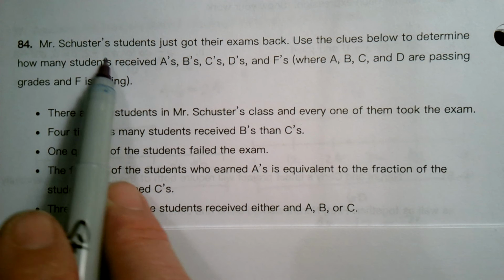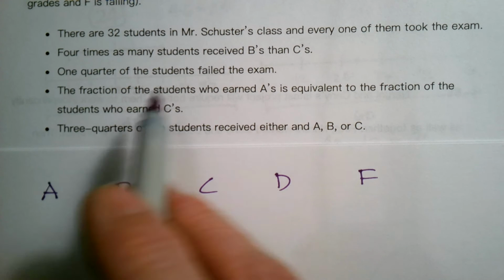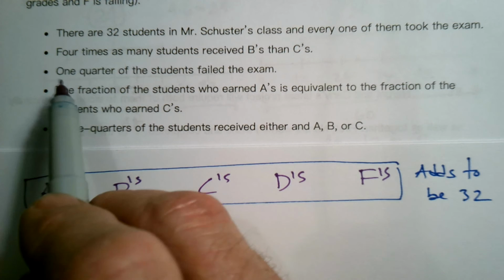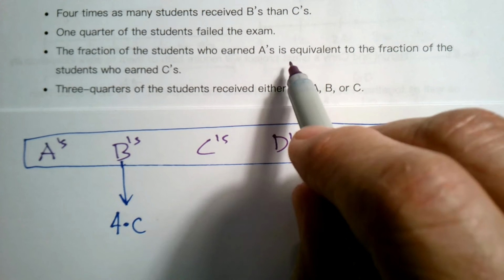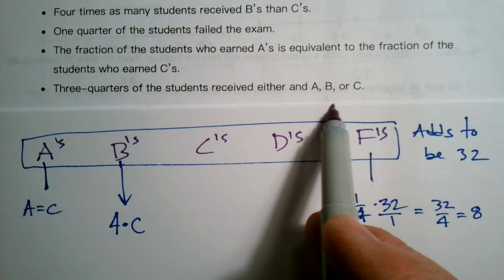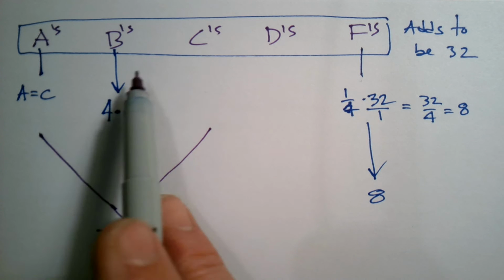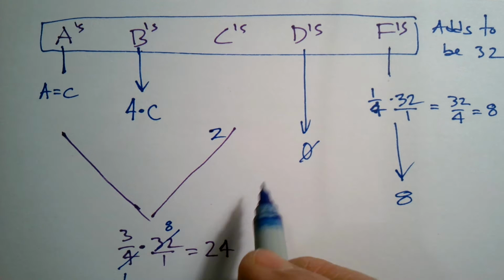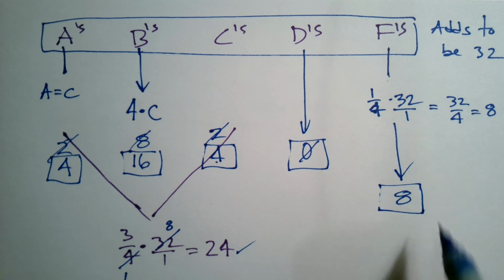Using clues and guess and check to determine the solution to a word problem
Learn with Mr. Dell as he explains how to interpret a word problem and use a guess and check method to determine the solution to a word problem/puzzle.  #84